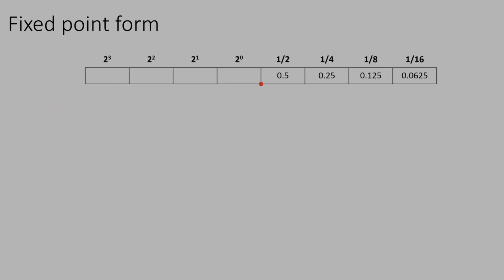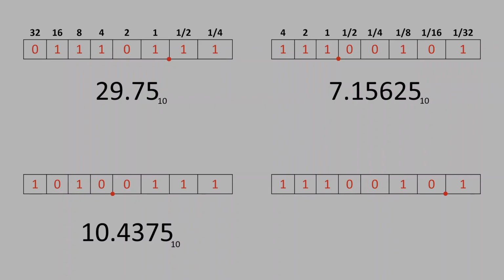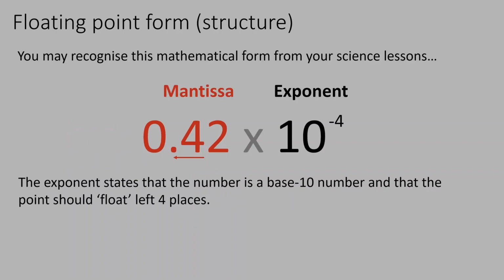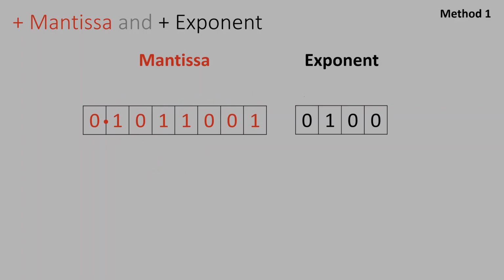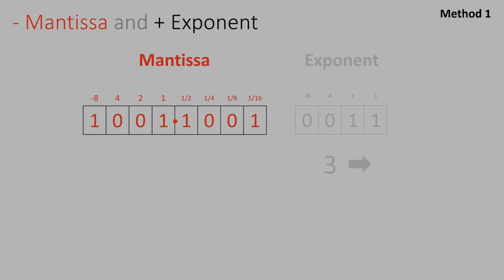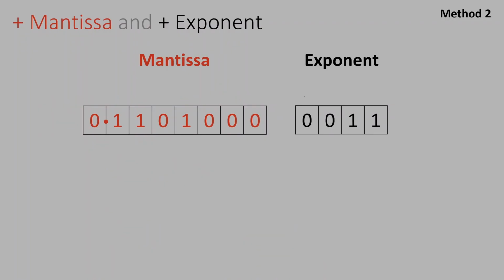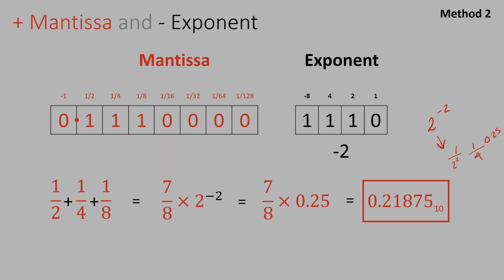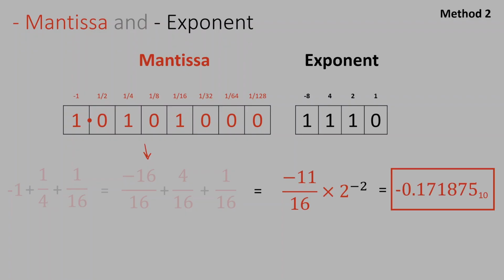Fixed and floating point binary (part 1)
Fixed and floating point binary (AQA 7517)